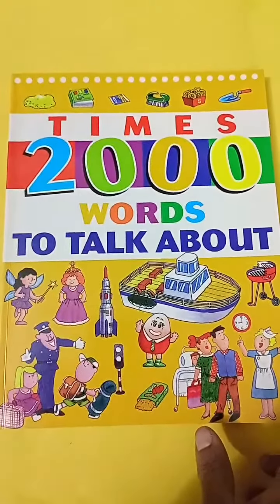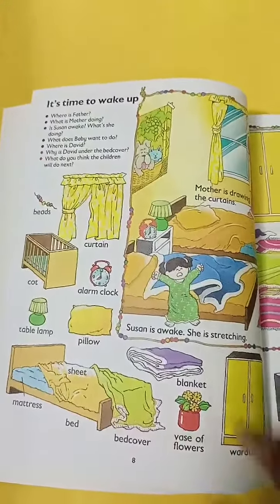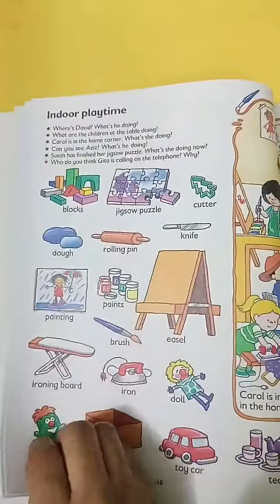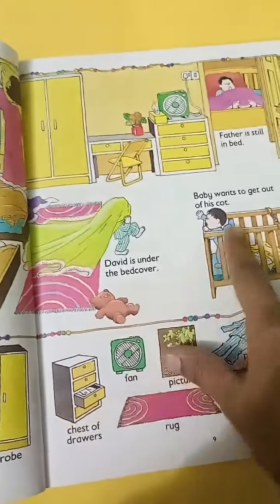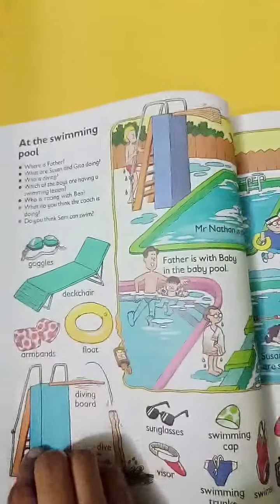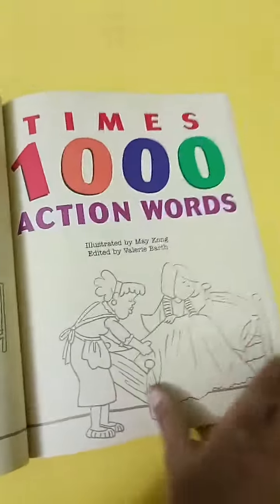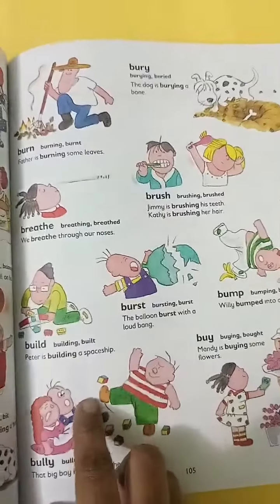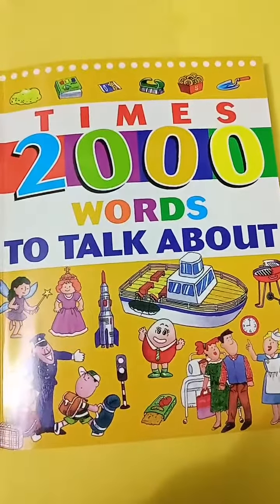TIMES 2000 WORDS TO TALK ABOUT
For a curious child, there is nothing better than Times 2000 words to talk about (2nd Edition) to help the child discover, think, and talk about things. This highly illustrative and colorful book provides a fun, meaningful way to introduce words to young learners and build their vocabulary. This book displays all-new illustrations with a host of humorous and interesting characters to help show the meaning of words clearly, deepening young learners’ understanding of the words and their significance. Starting with the child’s world, the book extends to include the home the neighborhood, and then the outer world. Activities, hidden objects, and questions to stimulate thinking, add to the charm of this all-time favorite book to ensure that your child will never be without something to do!